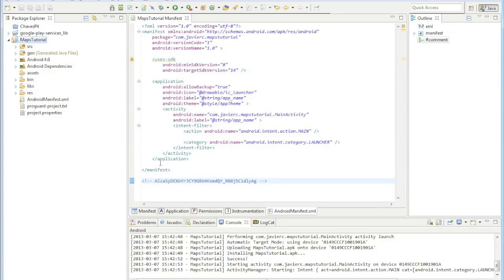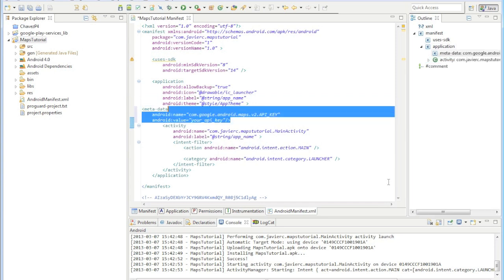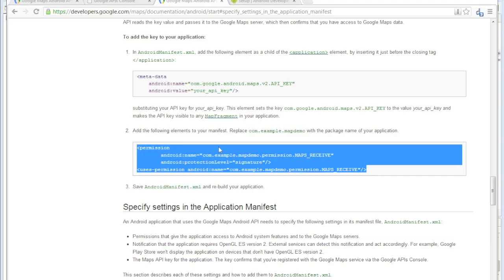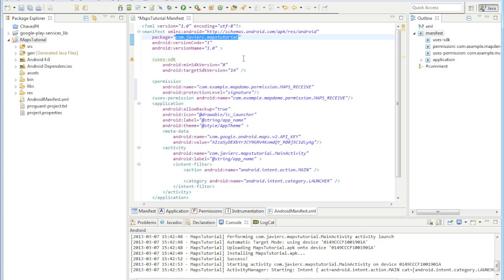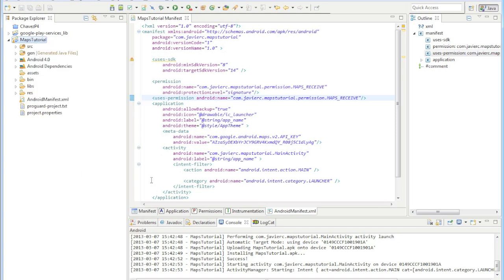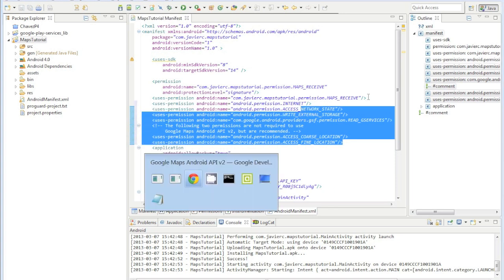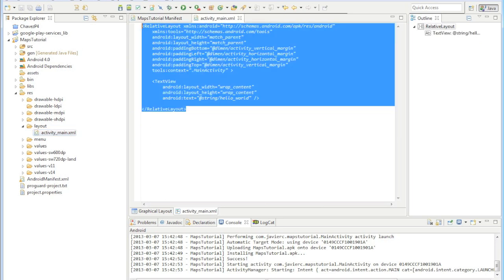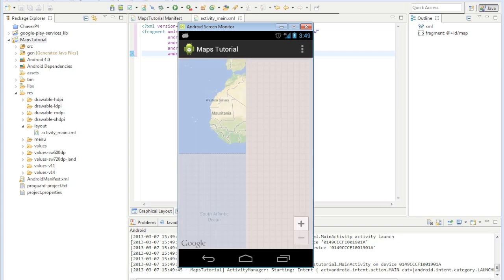Part 3 Manifest && Test // Google Maps API v2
Adding all the permissions to the manifest and running the application